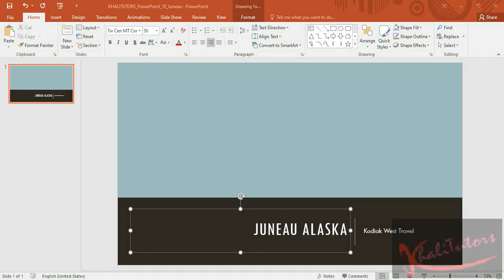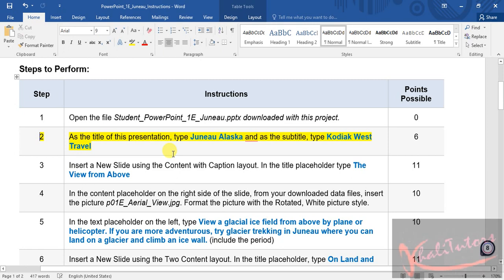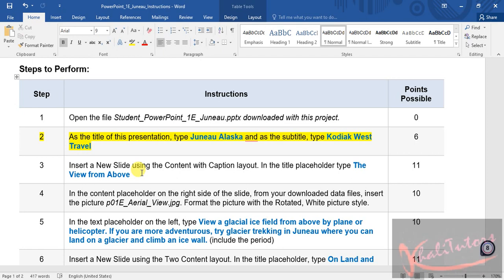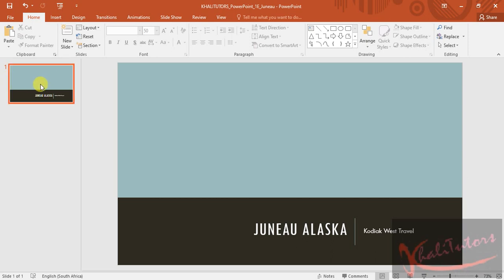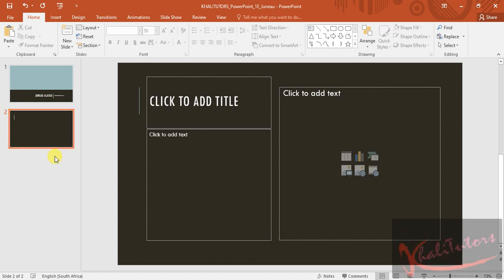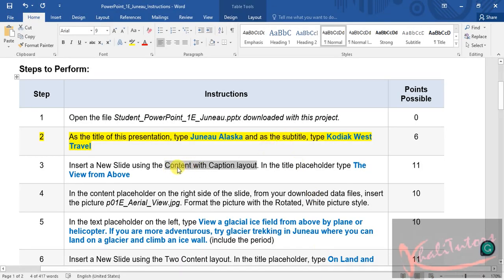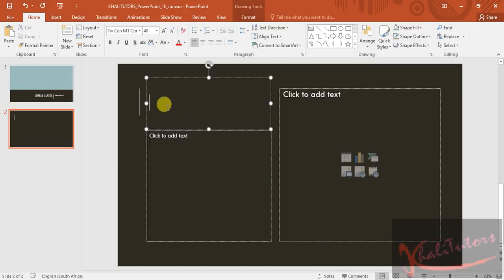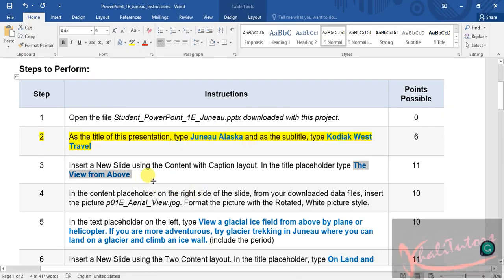2022 EUP1501 ASSIGNMENT 5(PowerPoint Presentation) : STEP 3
Insert a New Slide using the Content with Caption layout. In the title placeholder type The View from Above